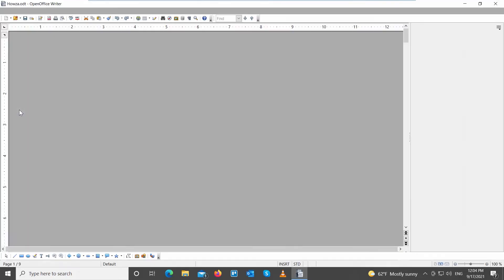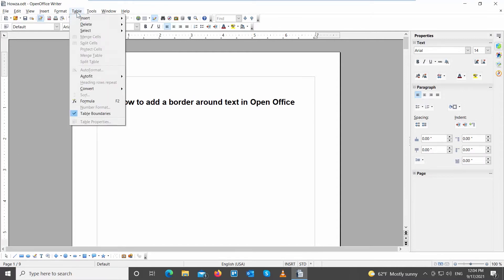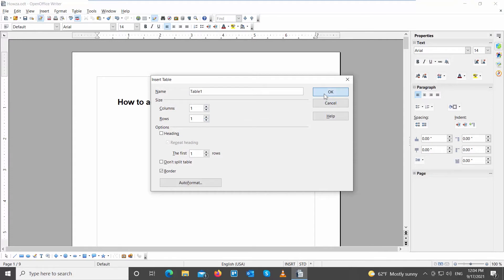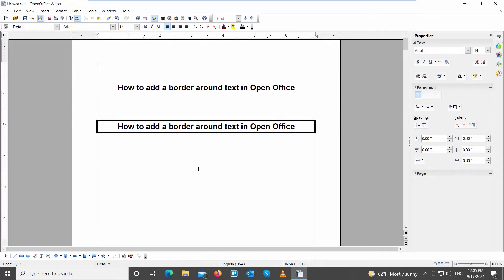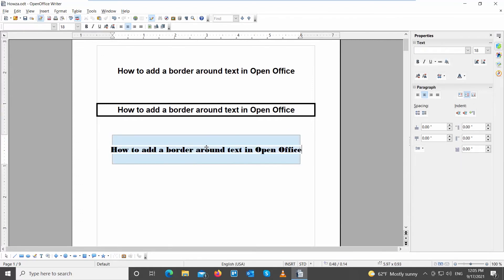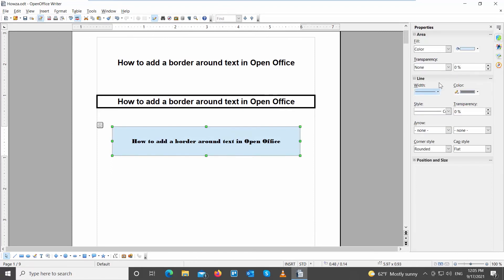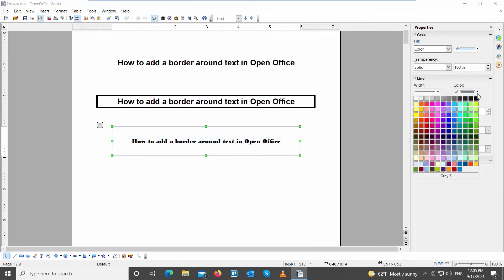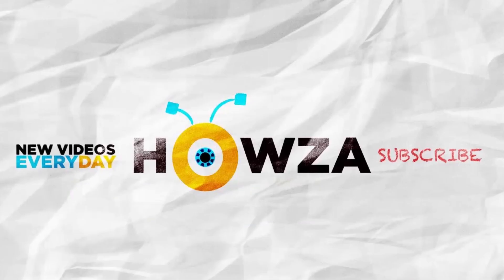How to Add a Border Around Text in Open Office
Hey! Welcome to HOWZA channel! In today's tutorial, you will learn how to add a border around text in Open Office.
Click on Table at the top toolbar. Choose Insert Table from the list. A new window will open. Set Rows and Columns to 1. Click Ok. Add your text in the table. You have text with a border around it.
You will see a floating toolbar. You can add some changes to the border. Click on Border style and choose border style from the list. Close the toolbar once you’re done.
   You can also use bottom drawing toolbar. Select rectangular shape. Draw a shape in the document. Paste the text that you need inside of the box. Go to the right-side tool panel. Look for Transparency. Set it to 100%. You can change the color of the border  and the width of the border line.